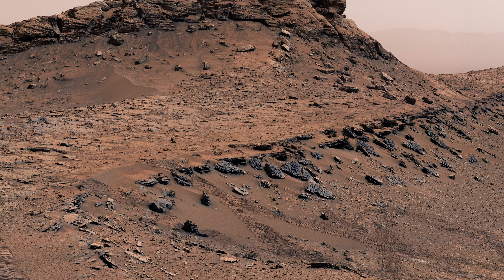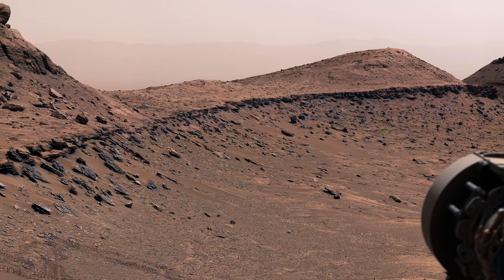NASA’s Curiosity Rover Finds New Clues to Mars’ Watery Past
NASA’s Curiosity Mars rover has discovered lots of evidence of ancient lakes on the Red Planet – and this recent panorama shows intriguing new clues.

Curiosity, which landed on Mars in 2012, is currently exploring a unique feature known as the “Marker Band” in the foothills of Mount Sharp. Rocks in this area show the clearest evidence yet for waves the mission has ever seen: rippled textures that formed billions of years ago, as waves on the surface of a shallow lake stirred up sediment on the lake bottom.

Farther up the mountain, Curiosity can see more evidence of ancient water: wet landslides caused boulders and other debris to slip down into a valley. Curiosity caught a glimpse of this debris from a distance, but the rover's team hopes to get a closer look later in 2023.

Credit: NASA/JPL-Caltech/MSSS/University of Arizona